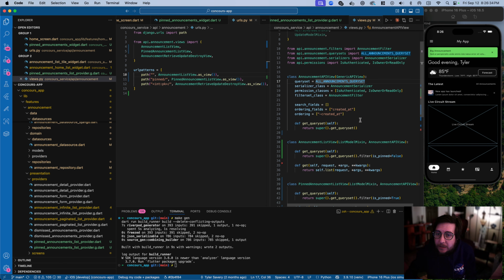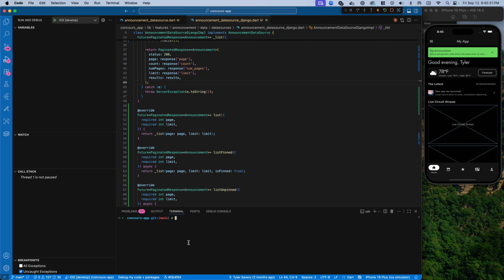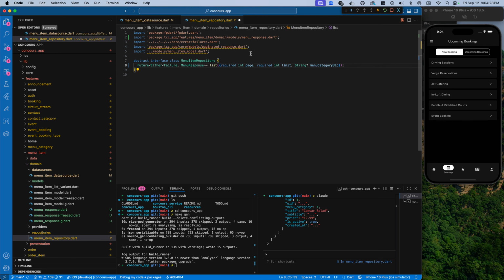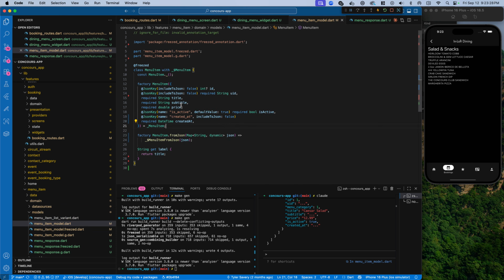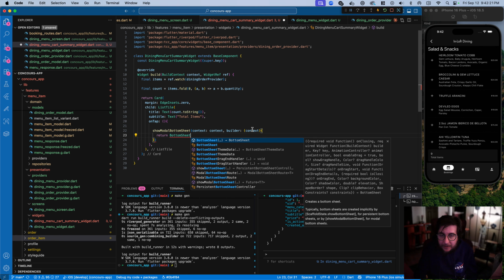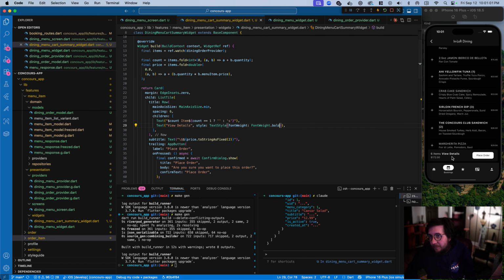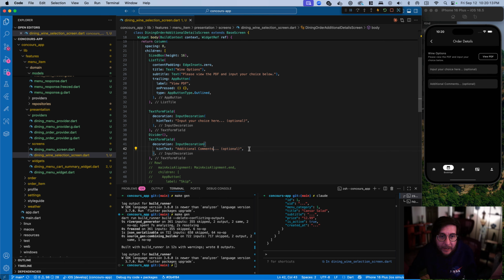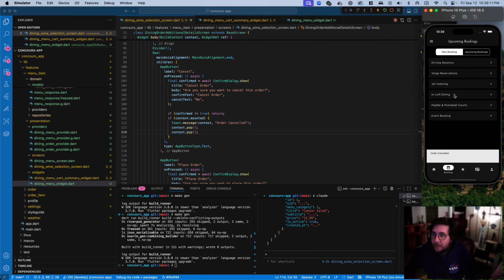👩‍💻 Coding a Flutter App with a Django Backend! 🚀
Come hang, learn, chat, ask questions about coding. LET’S GO